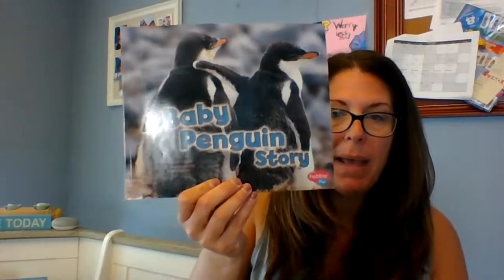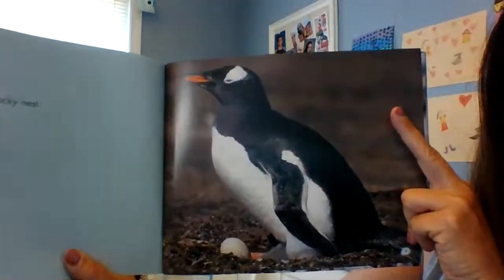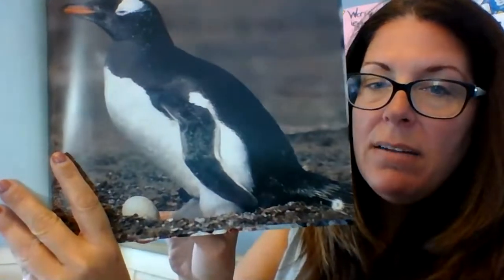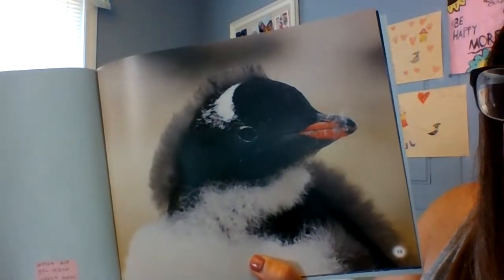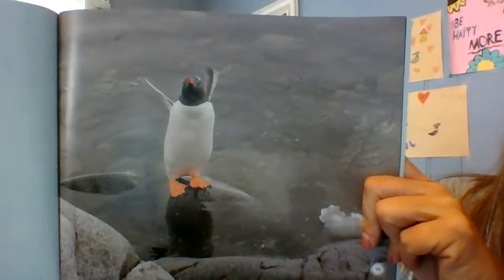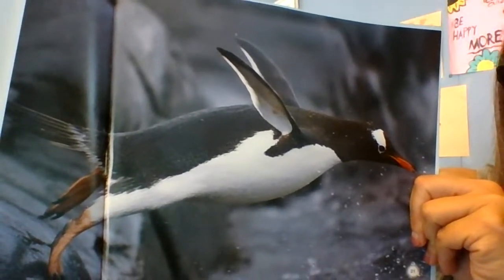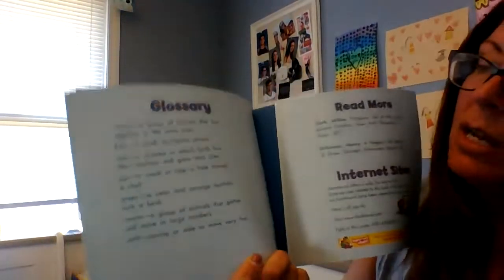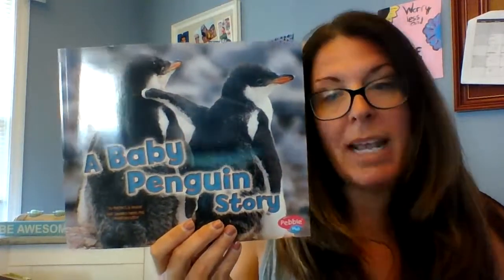Making Meaning A Baby Penguin Story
Making Meaning
A Baby Penguin Story